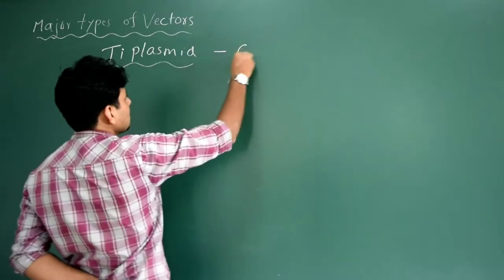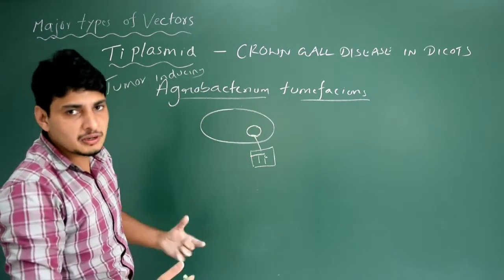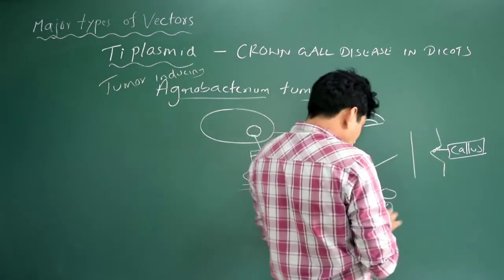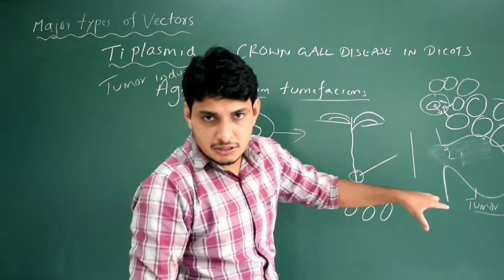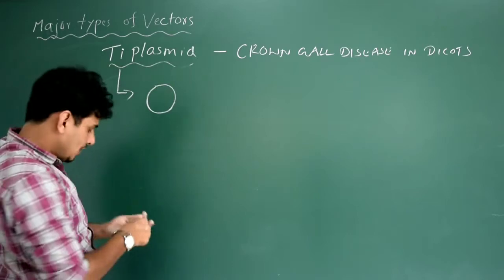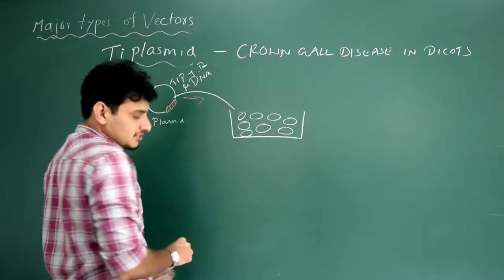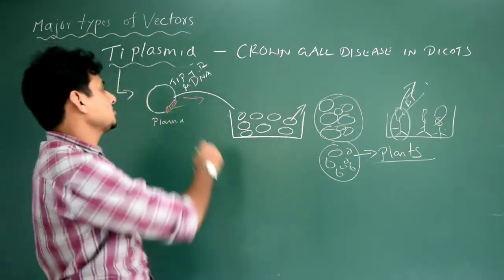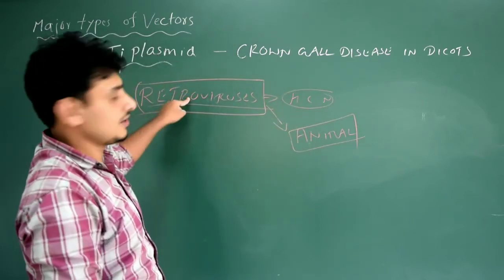Ti Plasmid (of Agrobacterium tumefaciens) and Retroviruses as cloning vectors